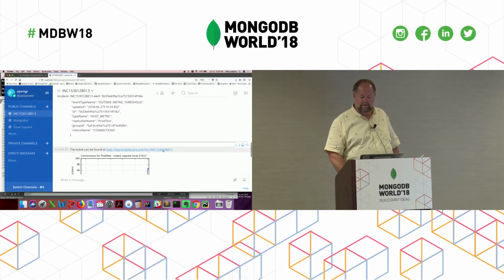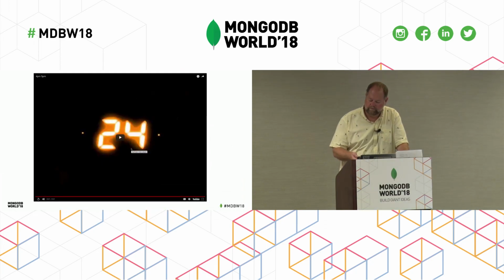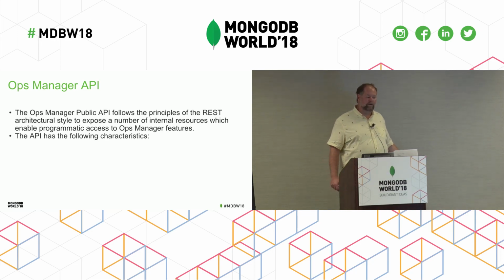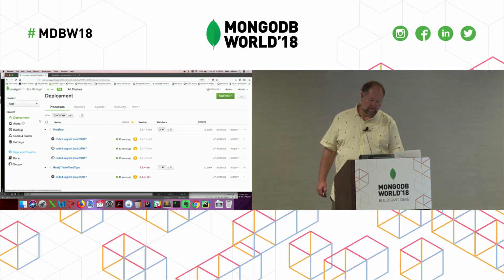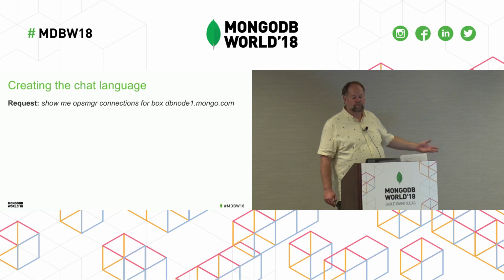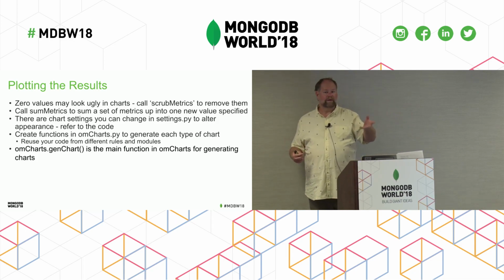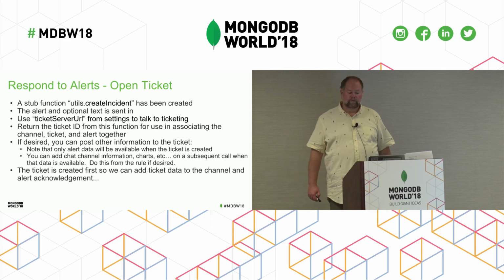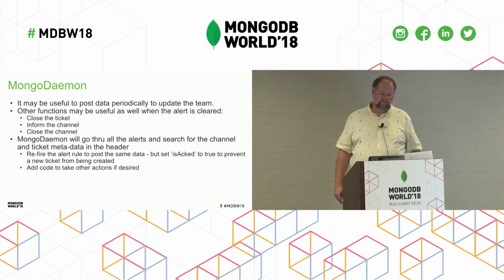Free the DBA: Building Chat Bots to Triage, Monitor and Manage MongoDB Deployments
(Tutorial - Free the DBA: Building Chat Bots to Triage, Monitor and Manage MongoDB Deployments From Any Device)

Presented by MongoDB's Mike LaSpina at MongoDB World 2018. Want to get the most out of Ops Manager? Sick and tired of having to open the laptop and VPN in just to get basic information? Harness the power of chat bots to assist with triage of MongoDB issues, collaboration and information gathering. In this session, you will learn to write chat bots that use the power of the Ops Manager API to display information about deployments, automatically create problem tickets when alerts are triggered, integrate with other systems, and even perform basic maintenance tasks. Examples will be given on how to integrate with chat using the Python programming language to interact with Ops Manager and other systems via API calls. At the end of the session, you will have an understanding of how to create chat bots, how to call the Ops Manager API to get deployment information and metrics, and how to interact with other 3rd party systems to enhance collaboration when issues arise. Attendees should be existing Ops/Cloud Manager users with an understanding of the Ops Manager API. A general knowledge of programming is also needed to get the most out of this session.